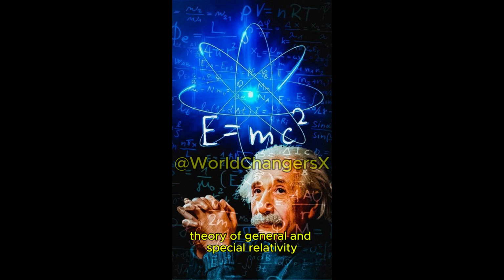How did Albert Einstein change the world?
How did Albert Einstein change the world? science technology world changers